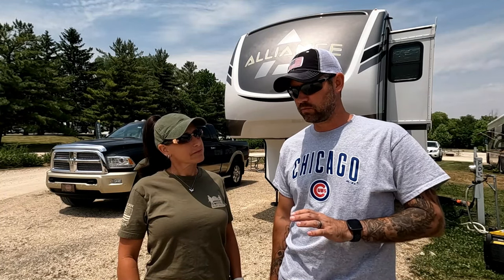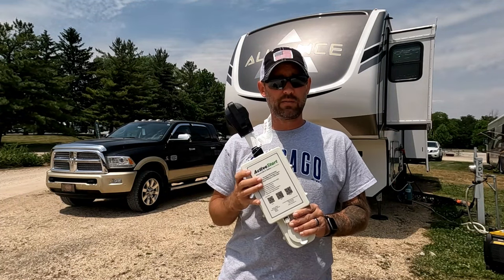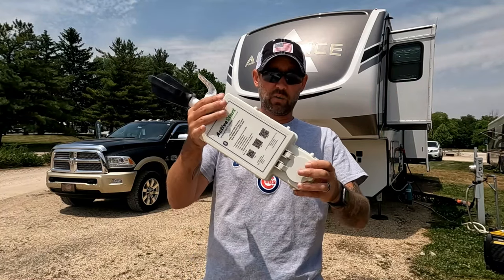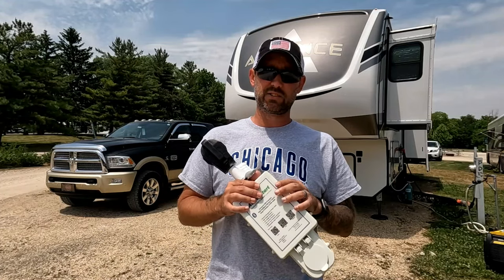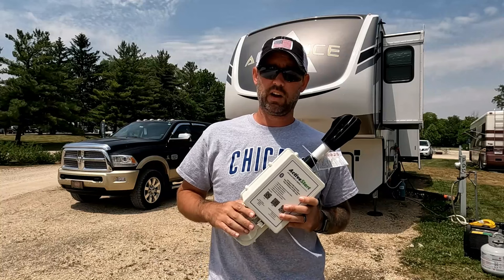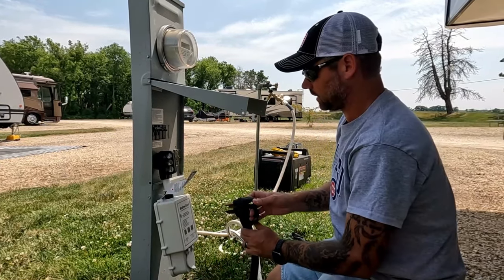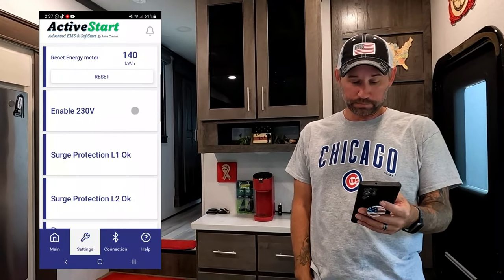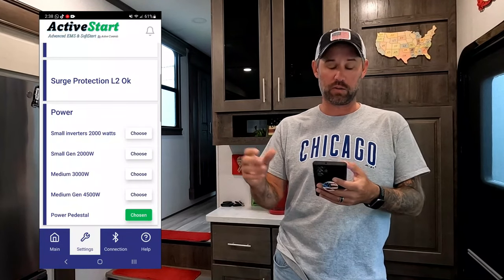Active Controls 50 Amp RV Soft Start Capacitor / Surge Protector (Plug & Play)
Active Controls 50 Amp RV Soft Start Capacitor / Surge Protector is a plug & play application that allows you to reduce the initial draw of high utilization RV appliances like Air Conditioners which allows you to run more air conditioners on those hot summer camping trips.

Here is how you can help us help Veterans:
3. Donate on PayPal (100% of funds through PayPal go directly to Veterans) (Scroll down to PayPal and click on the Donate button.
4.
5.
6.

Alethea Paradis
Rich & Janice Sharp
Chris Mayers
Brett Higgins
Joyce Glover
Tim F
Gary & Diane Houk
Amy Jones
Warren Miller
Ray Foor
Barbara Spiecher
Kirk McNamara